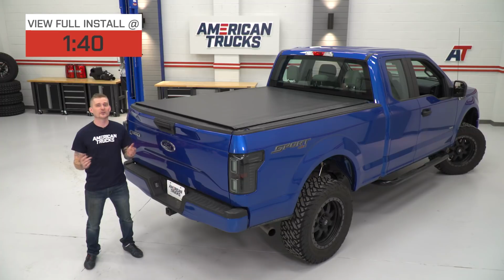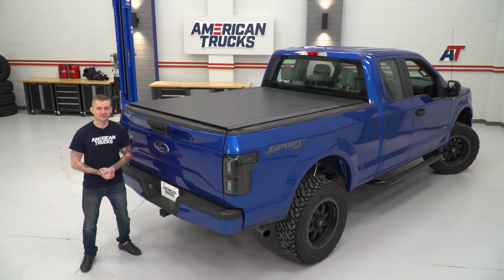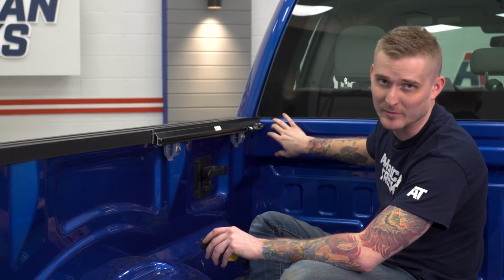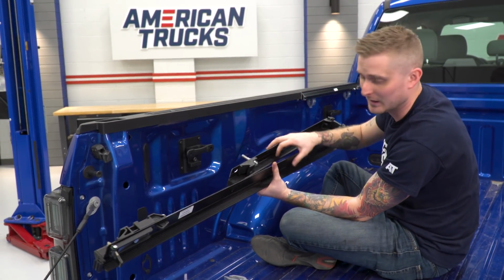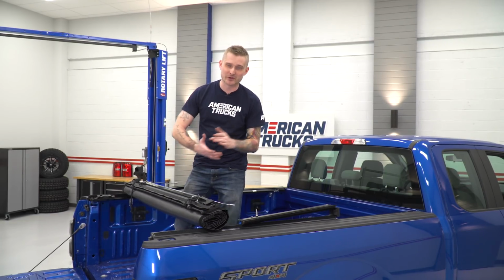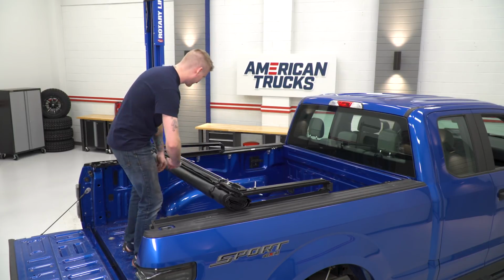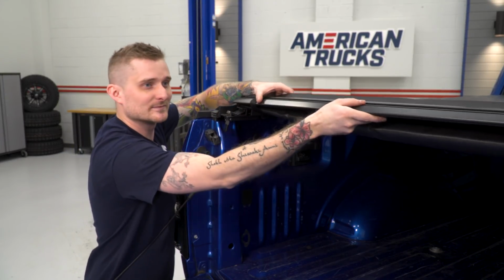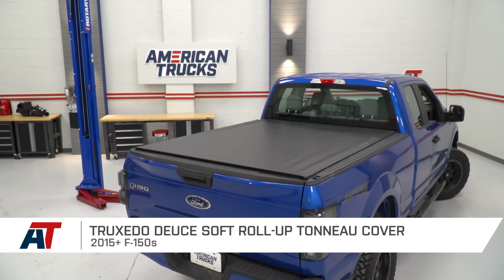2015-2018 F150 Truxedo Deuce Soft Roll-Up Tonneau Cover Review & Install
Keep your valuables safe in your F-150's bed by covering it with this clamp-on Truxedo Deuce Soft Roll-Up Tonneau Cover. This roll-up tonneau cover is designed to allow partial access without the need to remove the entire cover to access your items.

Item T533290
MPN# 797701